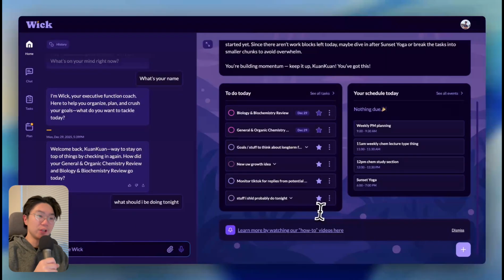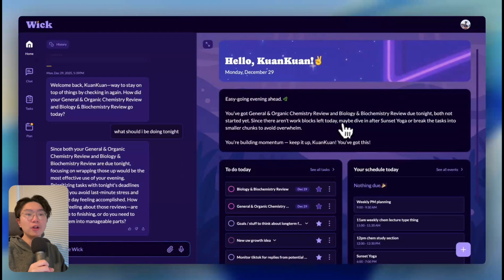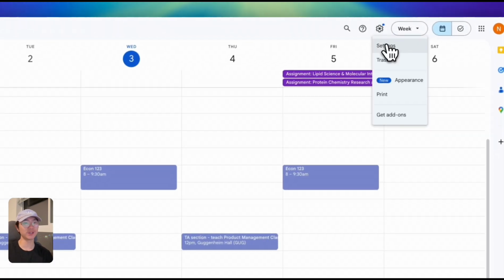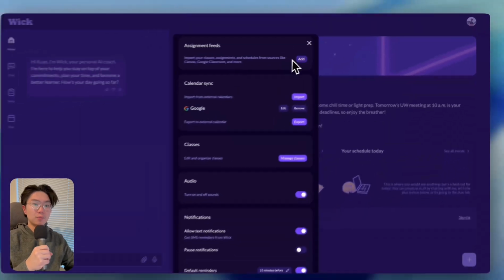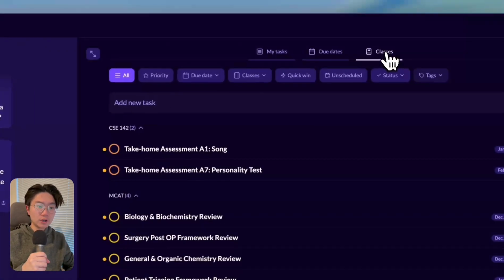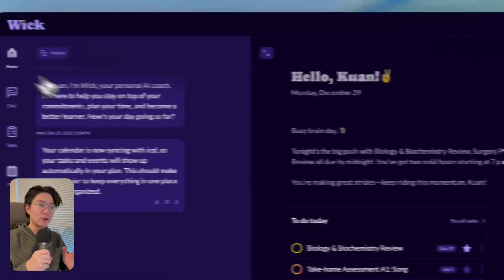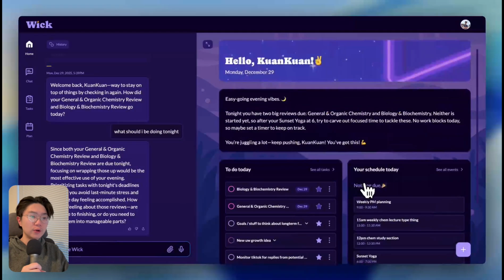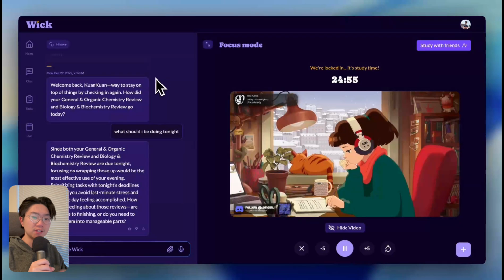Import Google Classroom assignments into Wick App | Your whole life - one Calendar + Tasks App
📚 SYNC GOOGLE CLASSROOM WITH WICK → Never Miss Another Assignment! 🎯

Tired of juggling Google Classroom assignments with everything else in your life? This 2-minute tutorial shows you how to get ALL your school work and personal stuff in ONE place!

What you'll learn:
- Step-by-step Google Classroom → Wick sync
- Why having everything in one calendar is a game-changer

This is for you if:
- You use Google Classroom for assignments (high school/college)
- You're tired of switching between different apps and calendars
- You want to see your homework next to your work shifts, hangouts, etc.

The result? One dashboard with everything - your essay due Tuesday, your friend's birthday, your work schedule, AND that group project meeting. Finally! 🙌

👉 Download Wick free today and start getting organized: wick.app (available on iOS, Android, and browser!)